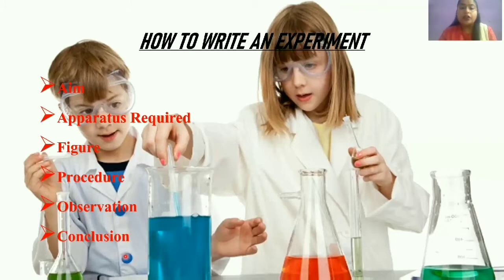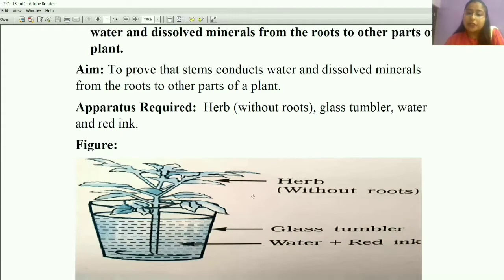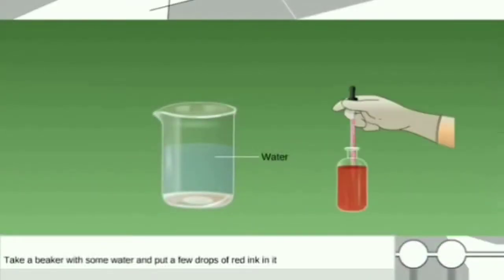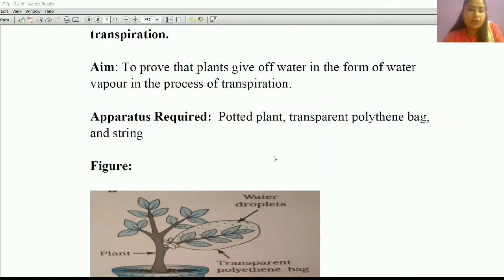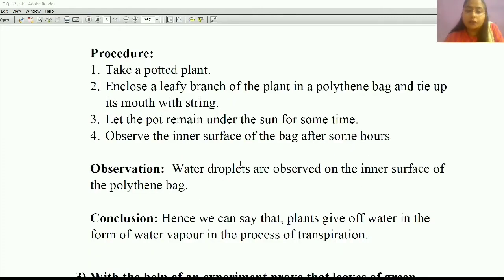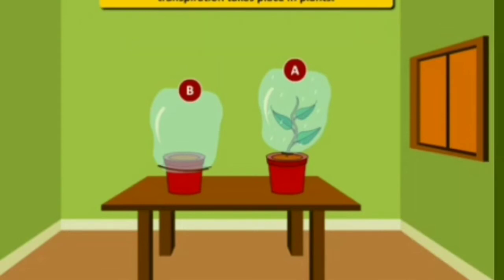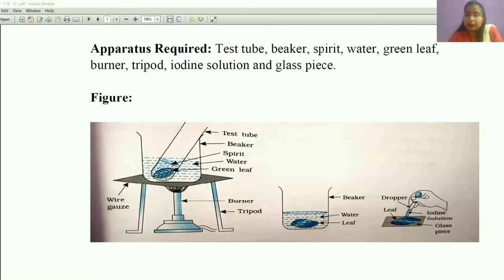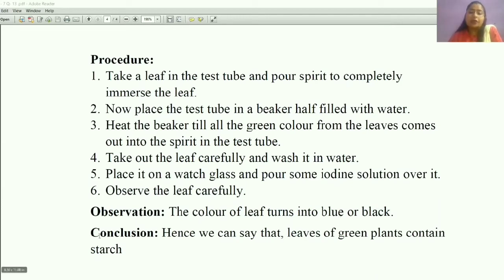Std 6 / ENG MED/ Science / L - 7 / Q 13